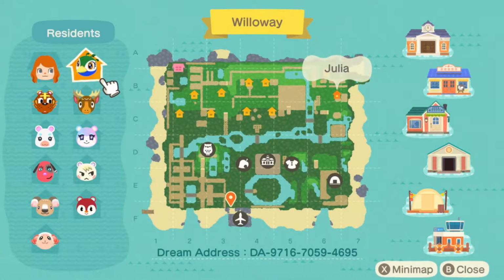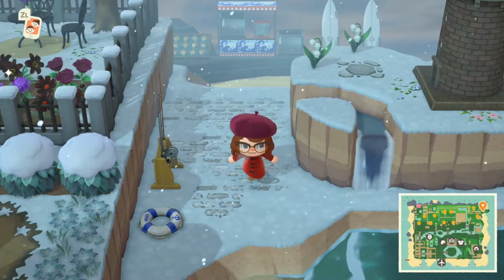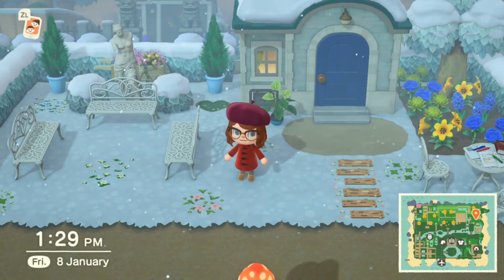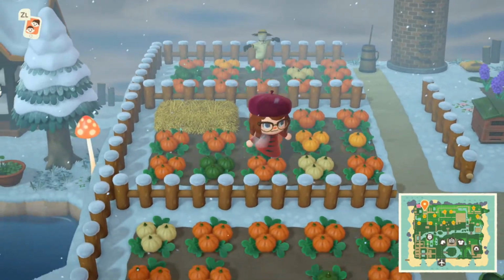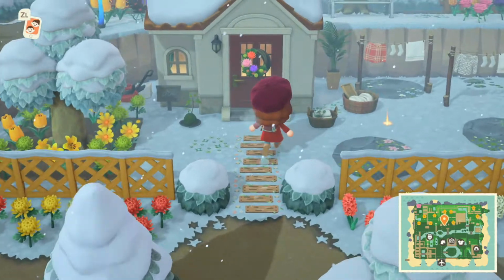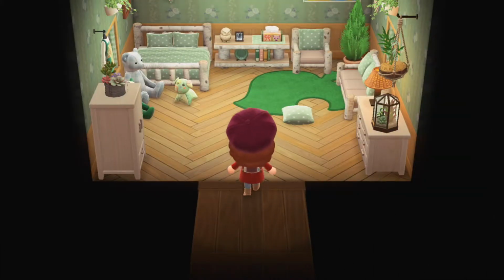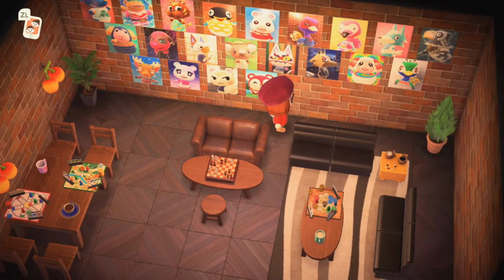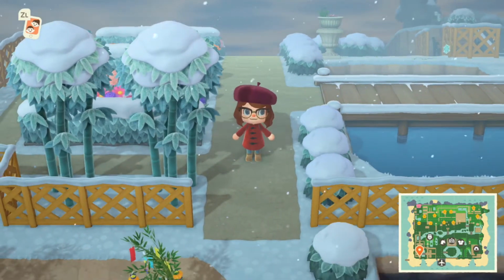Welcome to Willoway - Animal Crossing New Horizons Island Tour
I recently got an Elgato HD60 Pro capture card so I could capture footage from my Switch, so to test it out, I did an island tour of my Island on Animal Crossing New Horizons!